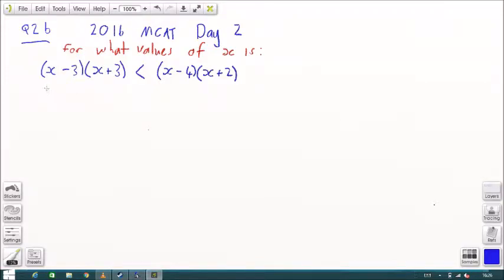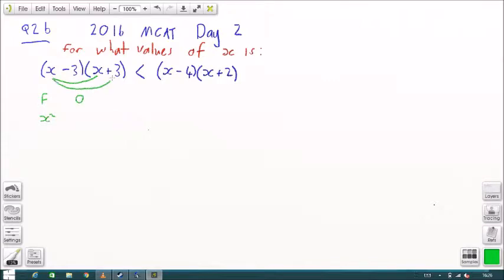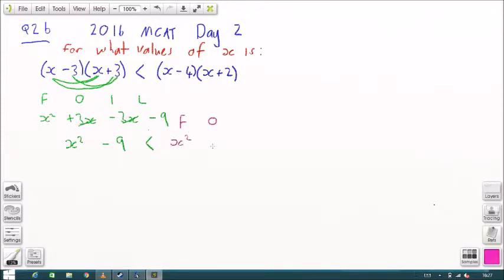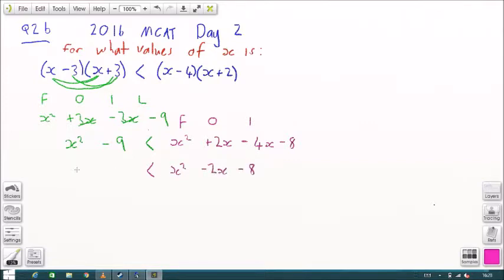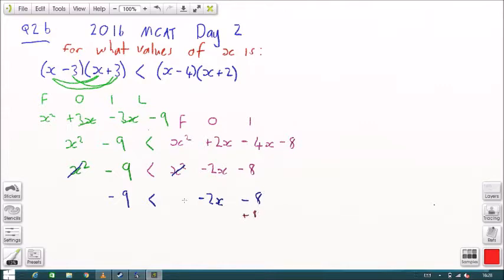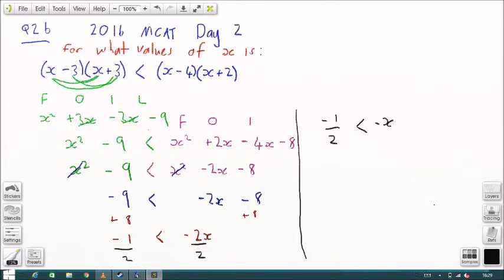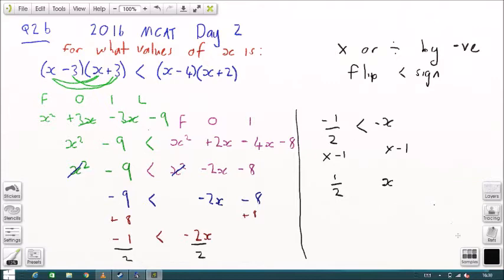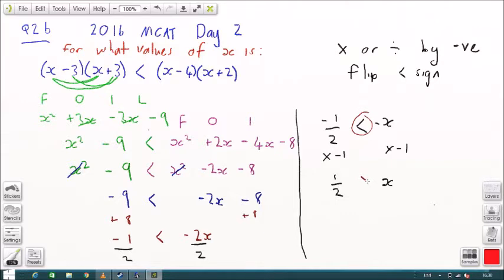Solving an Inequality with Variables on Both Sides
Solving an Inequation
Solving this inequality with variable x present on both sides as a factorised quadratic
2016 MCAT
Not forgetting to flip the inequality when required